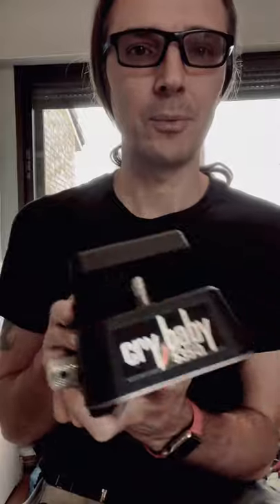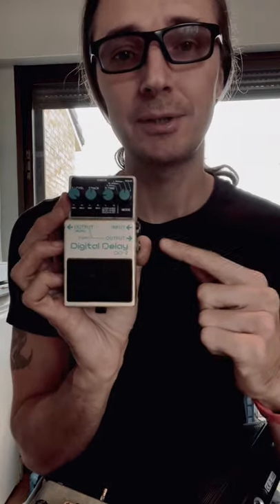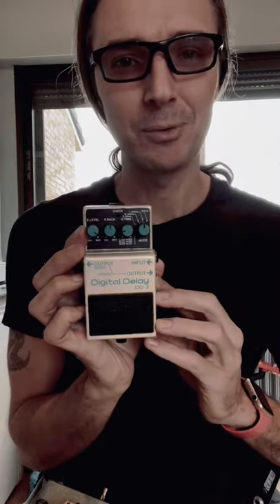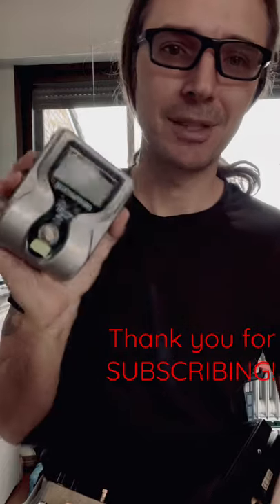The 4 guitar pedals you really need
Distortion, compressor, delay, reverb, overdrive, wah-wah, chorus… there are thousands of pedala and guitarists want them all! But do you truly need? Here’s what I wouldn’t want do without when it comes time to hit the stage…